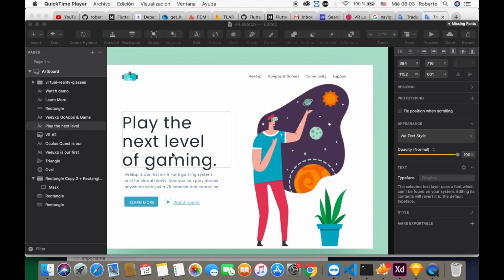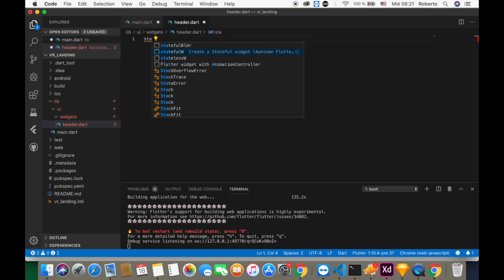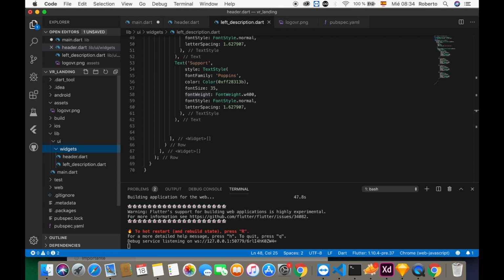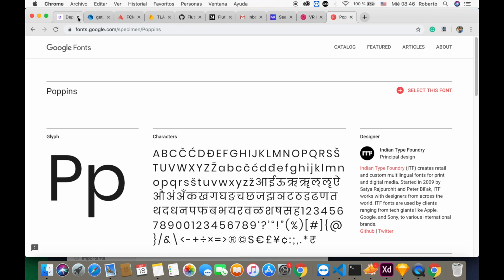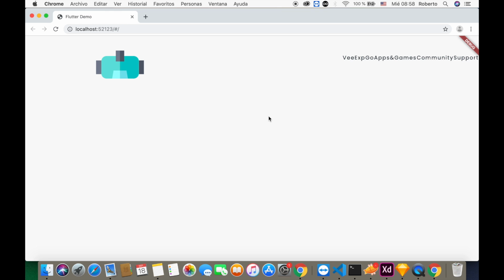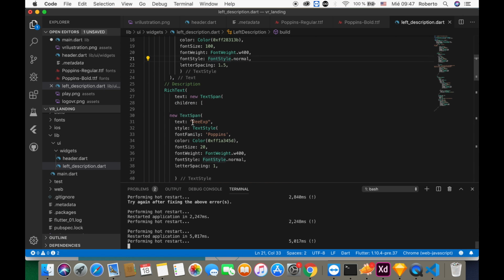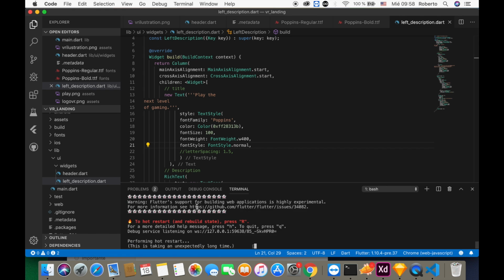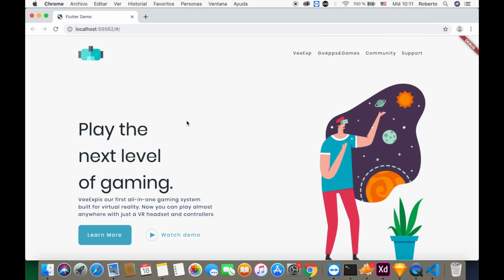Flutter Web and Zeplin | Speed up the development process from your designs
Do you want to speed up your development process of your design? With Zeplin you can integrate all the info about your designs in one place. Further with Flutter Extended extension of Zeplin you will have everything about code snippets of your designs. Containers, Borders, Radius, Fonts, Font sizes, Shadows, Gradients and so on.

In this video, we are going to convert a beautiful design to the new feature of Flutter 1.9, the web support in the master repository.

Do you want to support me? Share a coffee with me 😊

To say thanks for your support to this channel, I decided to put my Flutter Template free, check the next video